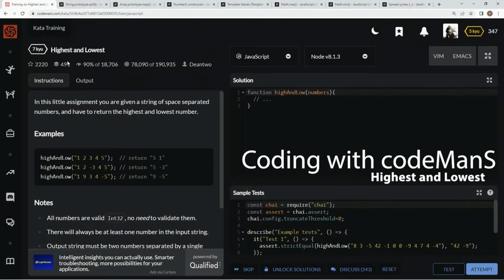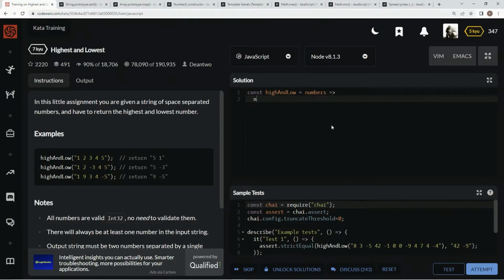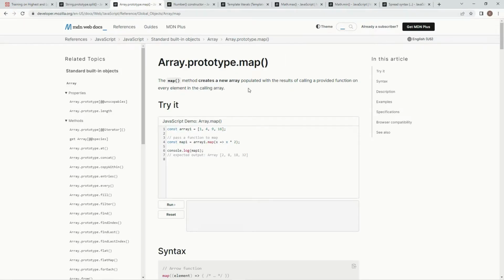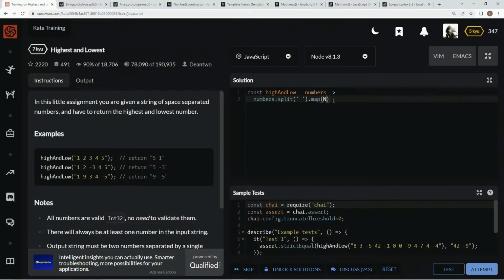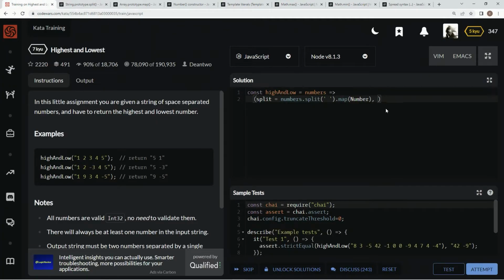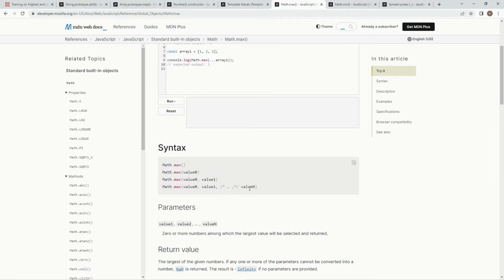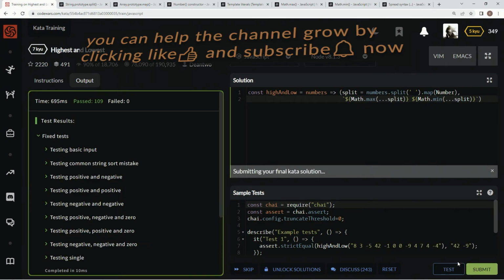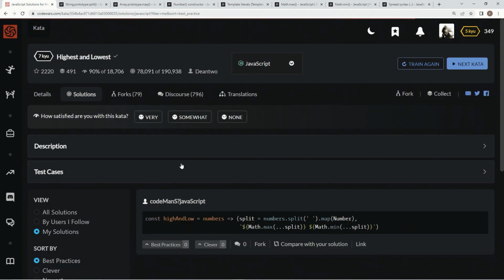(Archived) Codewars 7 kyu Highest and Lowest JavaScript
this one uses the split() and map() methods and more